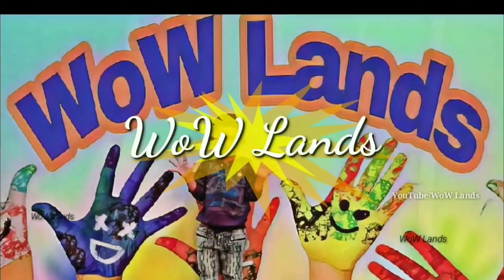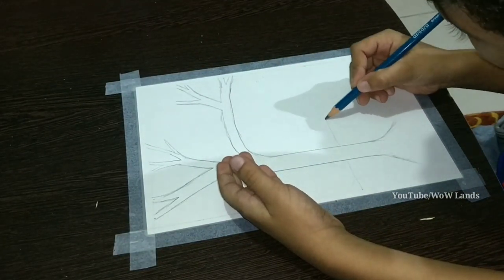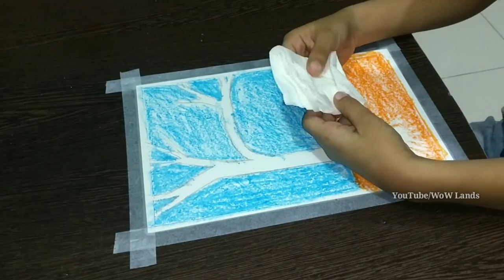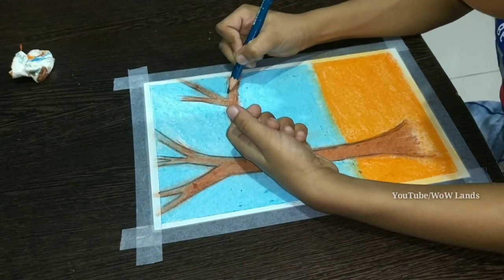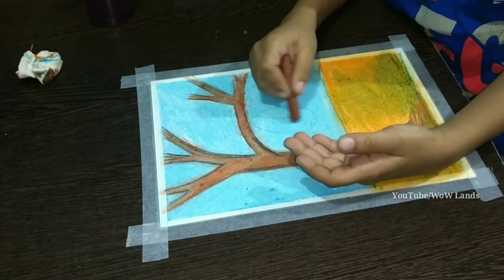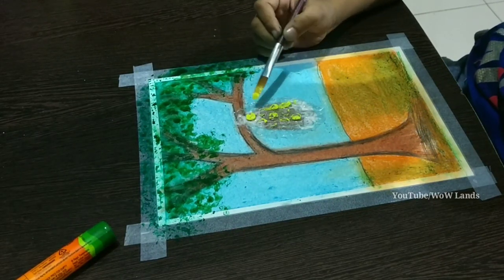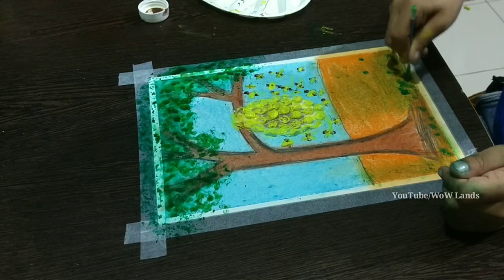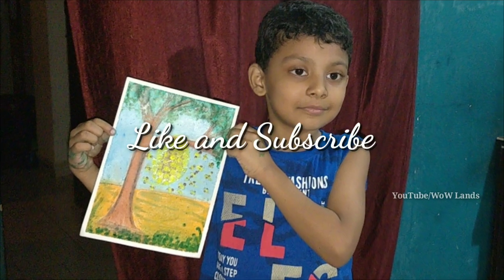Painting for Children | Easy Art Trick for Kids - Bubble Wrap Painting Technique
It is easy painting trick for children and kids using bubble wrap. This video is step by step tutorial to draw and paint for children. Parents and kids can have wonderful time by painting this picture with bubble wrap and buds.